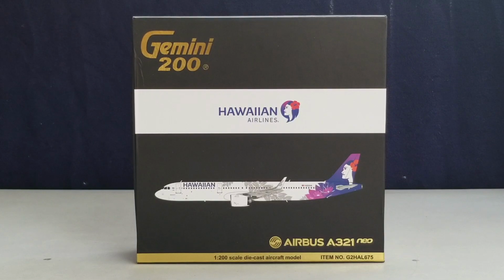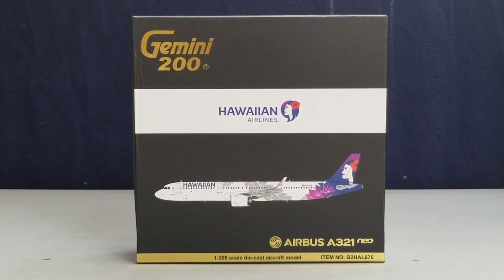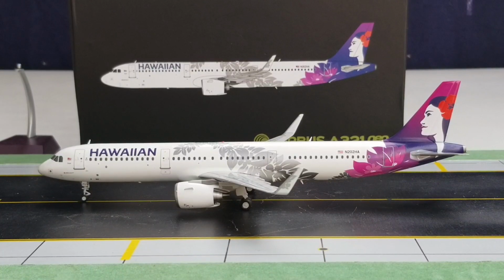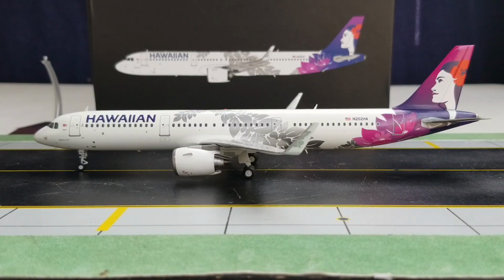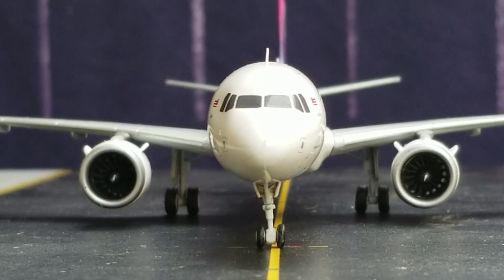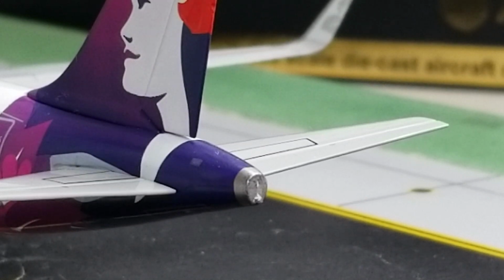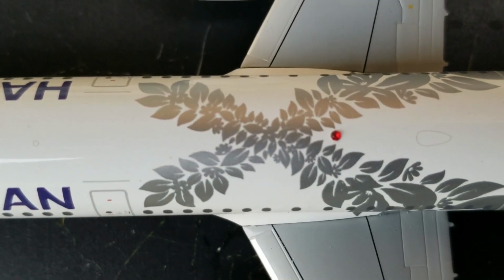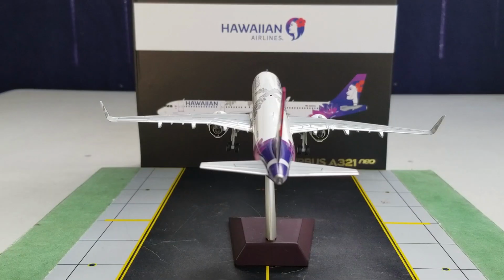Gemini 200 Hawaiian Airlines A321NEO(New Engine Option)Review FHD(Full High Definition)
You're Reviewing a Hawaiian Airlines A321NEO(New Engine Option)Aircraft in a 1:200 Scale from Gemini Jets.This is my 7th Hawaiian Airlines Model.

The Livery:This is the Current Livery Scheme of Hawaiian Airlines,Which was Unveiled at a Special Ceremony that was Held at the Daniel K.Inouye International Airport in Honolulu,
Hawaii on May 1,2017,Which Happens to be Let Day,Which is a Statewide Annual Celebration of Hawaiian Culture.

"Maile":This Aircraft was Given the Name"Maile"
Which is Named After a Native Vine of Hawaii
Which is Also used Traditionally for Lei Marking and Celebrations.

The"Airbus A321NEO"Decal:Hawaiian Airlines Became the 2nd North American Based Carrier after Virgin America(Now Operates as Alaska Airlines)To Acquire this Prestigious State of the Art Aircraft as Hawaiian Airlines took Delivery of its First of 16 Airbus A321NEO(New Engine Option)Aircraft that the Airline had placed orders for back on March 25,2013 at a Delivery Ceremony that was Held at the Airbus Delivery Center Facility in Hamburg,Germany on October 27,2017 with the Carrier's First Airbus A321NEO(New Engine Option)Aircraft Beared the Registration Ship#N202HA as the Aircraft would make Stops in New York and the U.S.
West Coast Before Arriving in Honolulu,Hawaii on November 16,2017.

Hawaiian Airlines'First Inaugural Revenue Service Flight on this Aircraft took place on January 8,2018 and that's when Hawaiian Airlines Officially Began Utilizing this Aircraft on their Maui to Oakland,California Route Followed by their Maui to Portland,Oregon Route Respectively,Replacing the B767-300ER's that was Previously Utilized on these Routes as Maui,Kona,Lihue,and Honolulu will more likely Become the Gateway Bases for this Aircraft Type with the Lion's Share of their Airbus A321NEO's will Operate Mostly out of their Honolulu Hub as the Airbus A321NEO(New Engine Option)Aircraft will Become the Aircraft that will Ultimately Replace the B767-300ER's as Hawaiian Airlines Expects all 16 of their Airbus A321NEO's to be Fully Operating in their Fleet by the Middle of 2020.

The Engines:These are the Pratt and Whitney PW1136 Engines that Hawaiian Airlines Selected to Use on this Particular Airbus A321NEO(New Engine Option)Aircraft.

The Blended Winglets B.K.A.The "Sharklets":
Back in 2009,Airbus Came Up with Another Creative Name for these Blended Winglets, which the Company Decided to call them"The Sharklets",Which is Designed to Enhance Payload Range Performance,Resulting in Less Fuel Consumption at the same time as Auckland-Based Air New Zealand Became the First Airline to Have the"Sharklets"Wingtip Device Installed on their Airbus A320 Aircraft back in 2012.

The"Maile Lei"(That's Wrapped around the Fuselage)The Maile Lei is Actually a Native Hawaiian Type Tropical Vine with Shinny Fragrant leaves is a Member of the Periwinkle Family and is also Associated with Laka,The
Goddess of Hula as the Maile Lei was also Considered a Peace Offering in the Field of Battle as the Maile Lei is also Reserved for Memorable Occasions such as Weddings,
Graduations and Proms as this Tropical Vine is also Known to many as the"Lei of Royalty",
Which is Given to Signify Respect and Honor.

Registration Ship# N202HA:This Aircraft was the Very First Airbus A321NEO to Enter the Hawaiian Airlines Fleet out of the 16 that the Airline has Ordered for its Fleet and the First Test Flight on this Aircraft took place on October 16,2017 and was Delivered to Hawaiian Airlines on October 27,2017.

The Hawaiian Airlines Logo(Displayed on the Tail of the Aircraft):This Updated and Revised Logo is Actually called a"Pualani"(Which is Hawaiian for"Flower in the Sky")and has been the Corporate Symbol for Hawaiian Airlines since October 1973 when Hawaiian Airlines Officially Became an All Jet Airline.And the Beautiful Face that has been the Face of Hawaiian Airlines since October 1973 Happens to be Hawaiian Native Former Miss Hawaii 1964 Leina'Ala Ann Teruya as the "Pualani"is Intended to Reflect Hawaiian's Proud Island Heritage with a Sense of Grace,Elegance and Caring,And at the same time,Her Expression is Seen to Capture the Strength,Determination,
Spirit and Confidence of the People of Hawaiian Airlines.

The Seating Configuration:The Hawaiian Airlines Airbus A321NEO(New Engine Aircraft
Option)Aircraft Seats 189 Passengers in a 3 Class Configurated Cabin Layout:

Rows 1-4 - 16 First Class Seats.
Rows 11-17 & Rows 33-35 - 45 Comfort Extra Class Seats.
Rows 15,18-27 & 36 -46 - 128 Economy Class Seats.